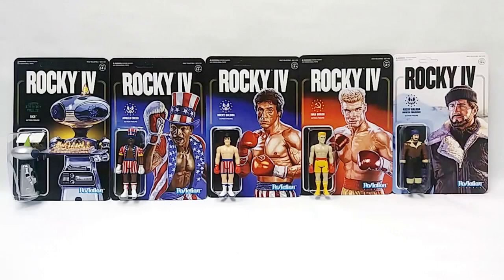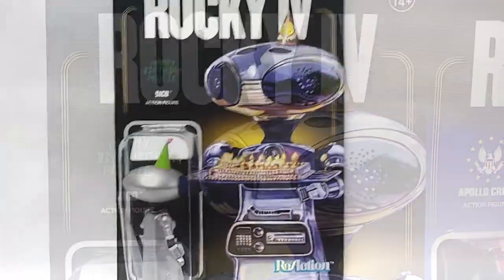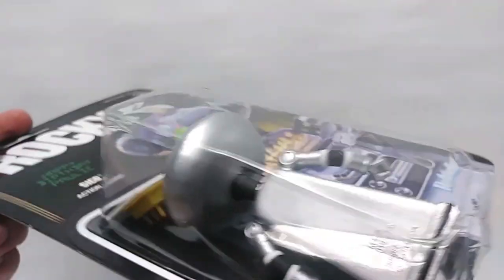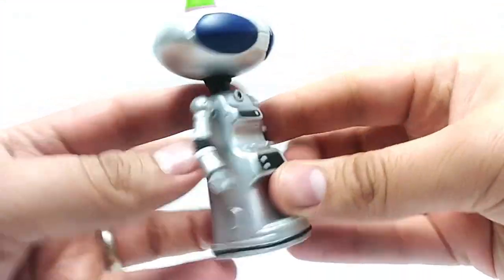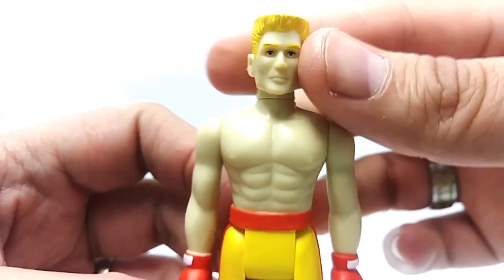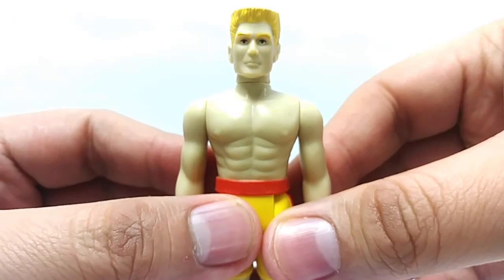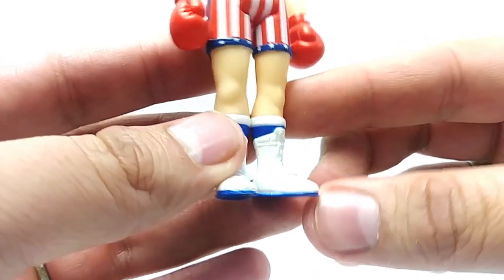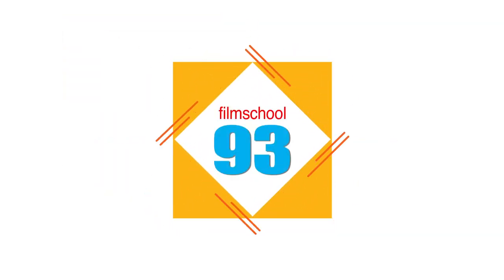Rocky IV ReAction Super 7 action figure Toy Review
Rocky IV Super 7 ReAction action figures can be yours today.